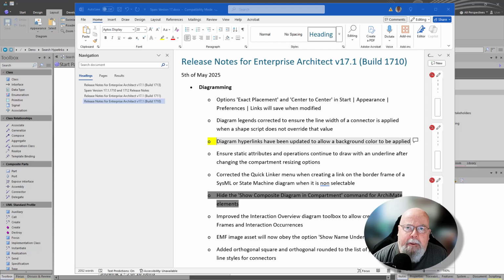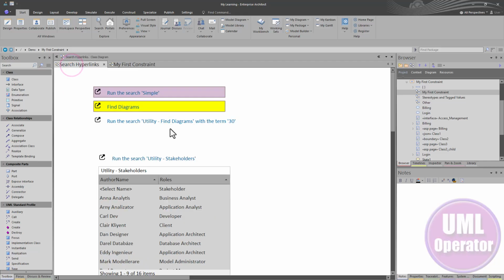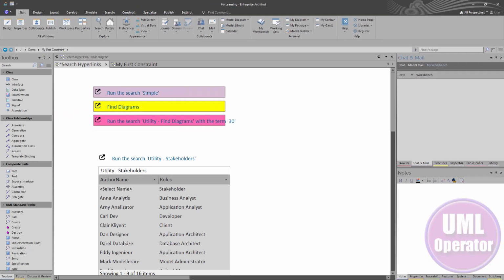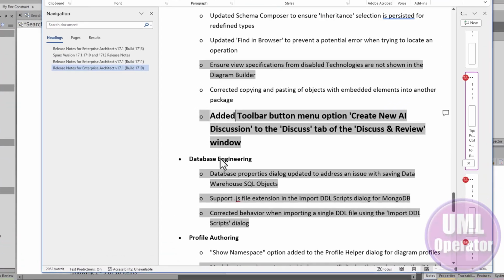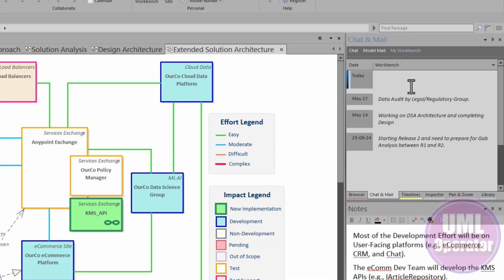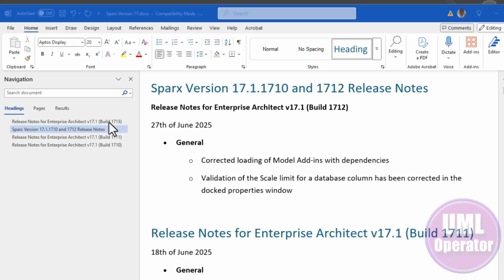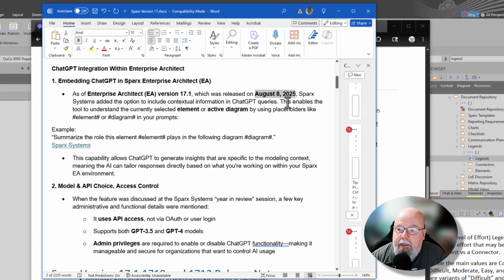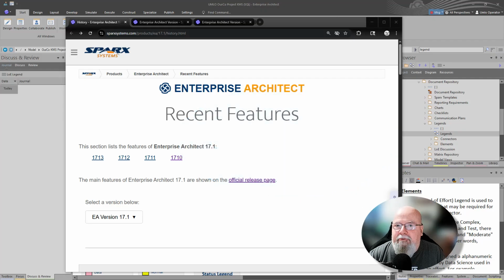What is in Sparx Version 17 1 Builds 1710, to 1713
In this episode, we deep dive into the Sparx Enterprise Architect Version 17.1 updates, specifically Builds 1710, 1711, 1712, and 1713. Whether you’re just starting in UML modeling or you’re an advanced CASE tool user, this release notes review will help you understand the latest improvements, bug fixes, and new features that can transform your modeling workflow.
We’ll explore enhancements in diagramming, model navigation, and automation scripting, plus updates that impact requirements engineering, architecture modeling, and systems design. If you use Sparx EA for solution architecture, business analysis, or software engineering, this breakdown will help you quickly identify the features that matter most to your projects.
For beginners, you’ll gain clarity on how these builds improve ease of use and diagram presentation. For experienced modelers, we’ll cover the technical details that support more efficient model management and collaboration.
Stay ahead in your UML and CASE modeling journey by understanding how each build contributes to visual modeling excellence and computer-aided delivery.

Chapters

0:00 - Intro
1:13 - Updating Your Sparx
2:03 - Build 1710
11:22 - Build 1711
14:17 - Build 1712
15:04 - Build 1713
17:12 - ChatGPT Integration
19:51 - Wrap Up
21:15 - Outro